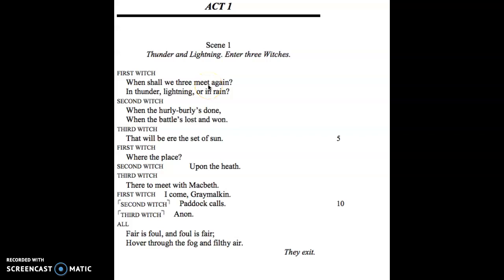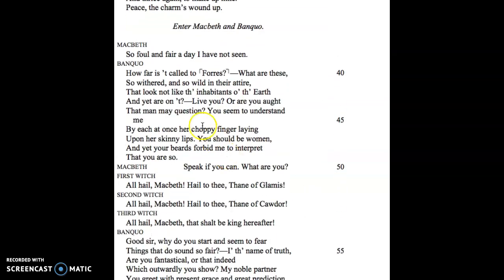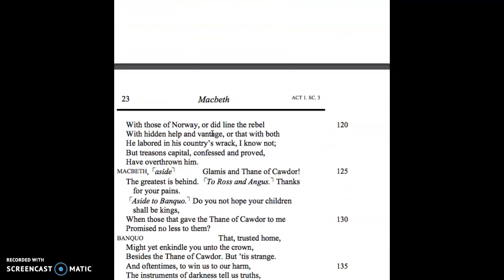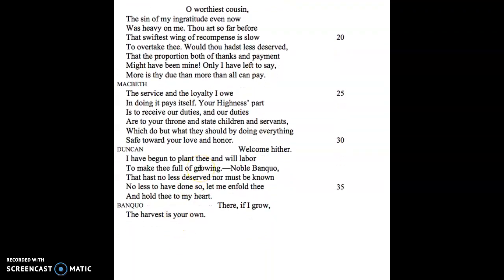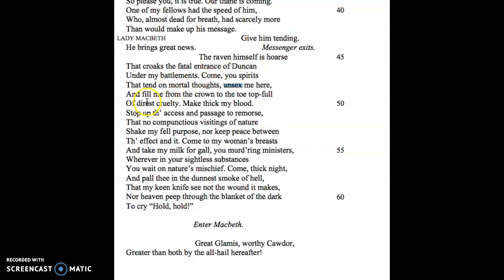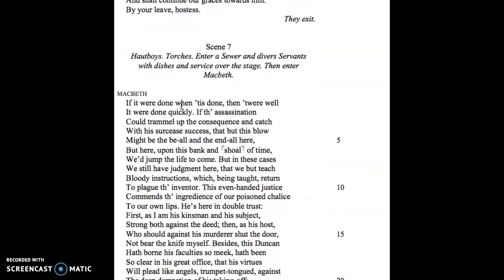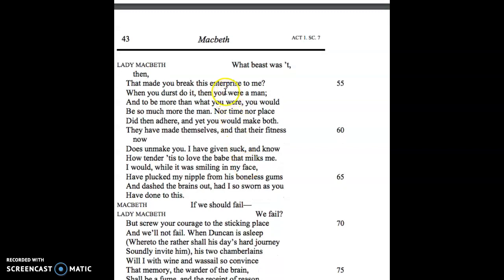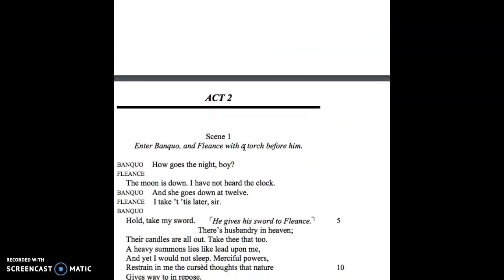Macbeth Act 1 Review